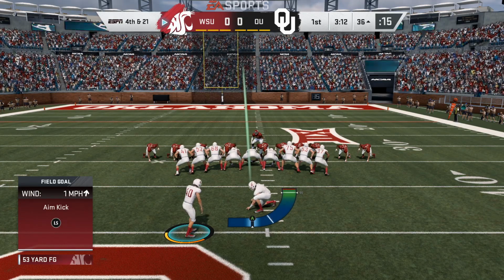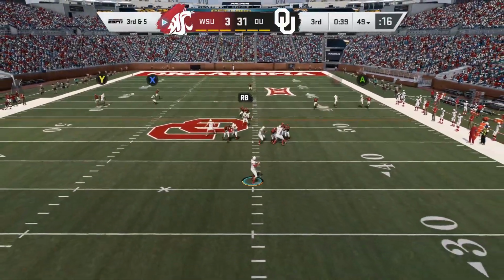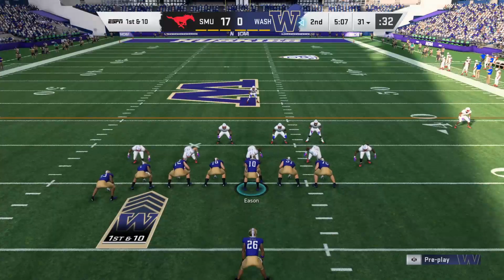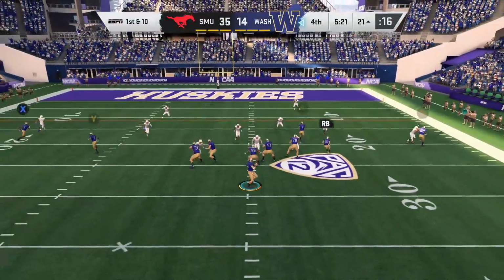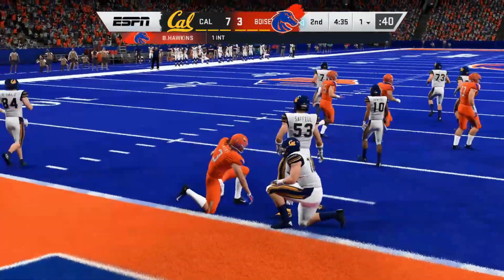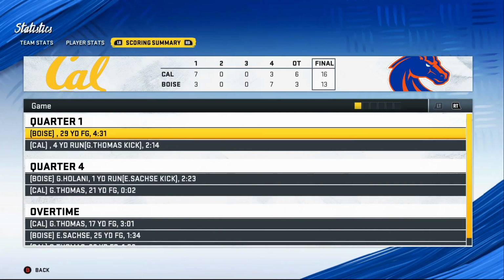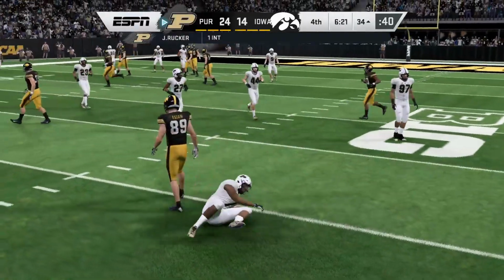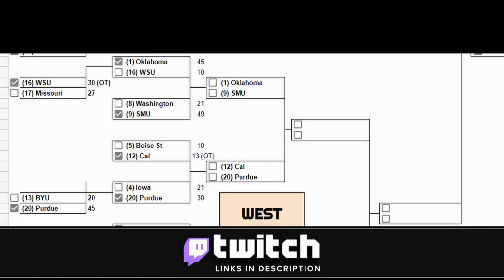NCAA Football 20 - Madden Mod Tournament West Region 1st Round Games Pt. 1 (Ep. 8)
Another episode jammed packed with NCAA Football video game action.  Hope you enjoyed!

Check out the D-105 Mod team that put this mod together

and drop a follow, that helps me out tremendously. Thanks :)